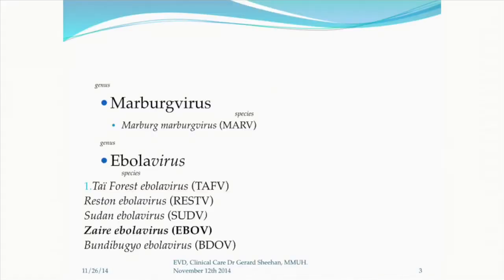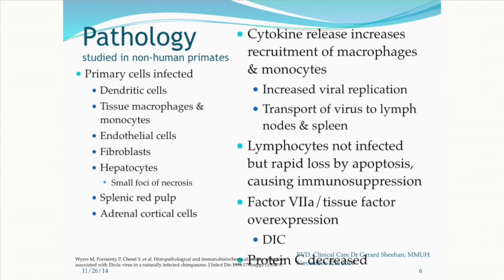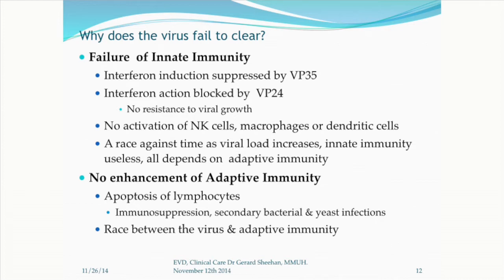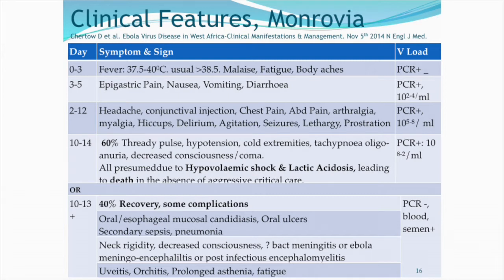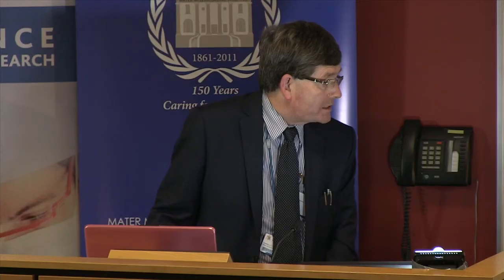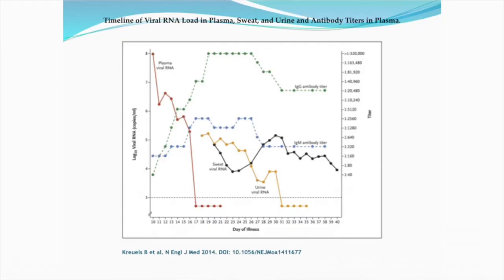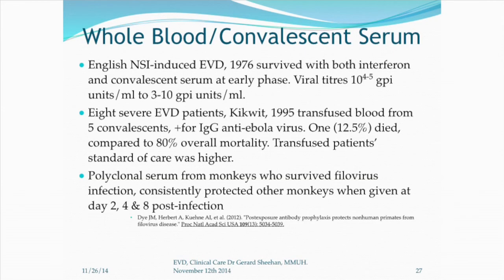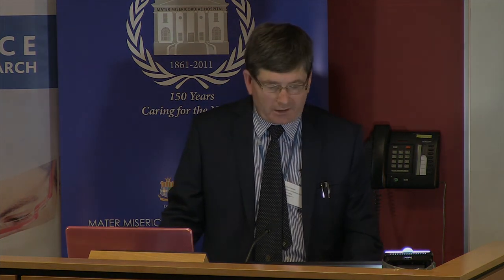Ebola Virus Disease Clinical Care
Dr Gerard Sheehan, Mater Hospital presents "Ebola Virus Disease - Clinical Care" at the Mater Hospital Ebola Conference, Dublin, Ireland November 2014